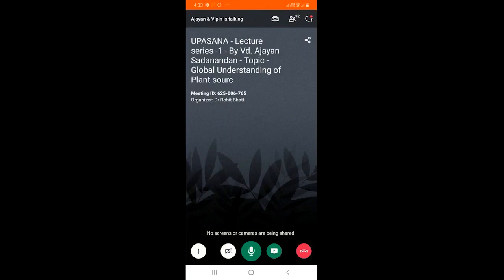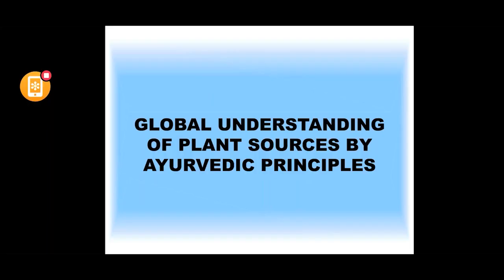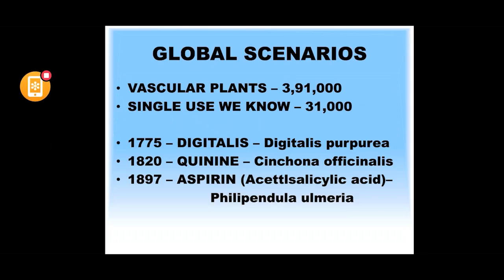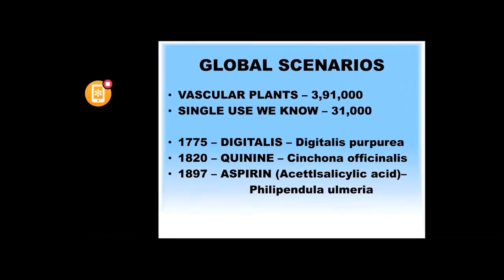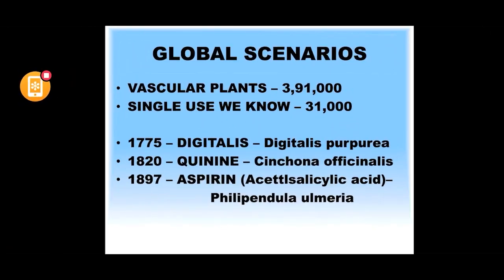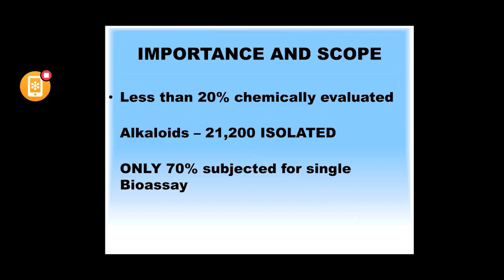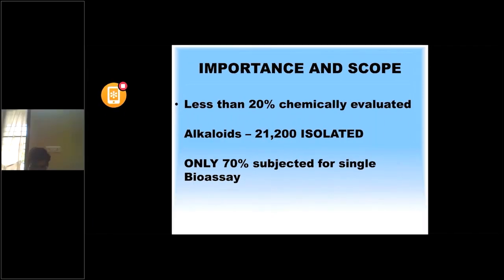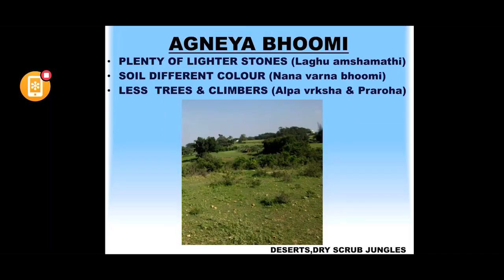Upasana-Vykhari-20 Session-1#Global Understanding of plant sources by Ayurvedic principles#Vd AJayan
Academic video from Ashtamgam Vidyapeedham - Upasana Webinar Series Organized by Vykhari College Union - 2020 Session -1 # Vd. Ajayan Sadanandan
HOD, Dept of Dravyaguna Vijnjaanam, Ashtamgam Ayurveda Vidyapeedham
Topic - Global Understanding of plant sources by Ayurvedic principles